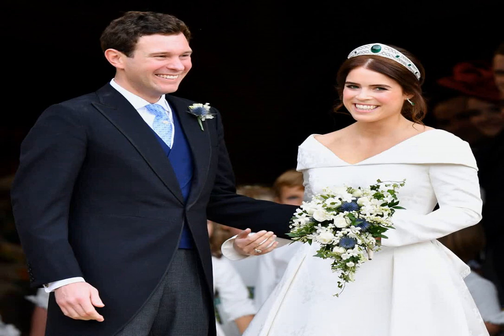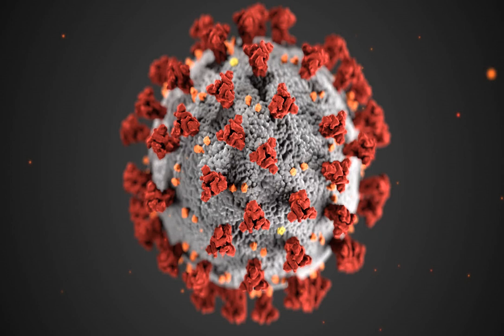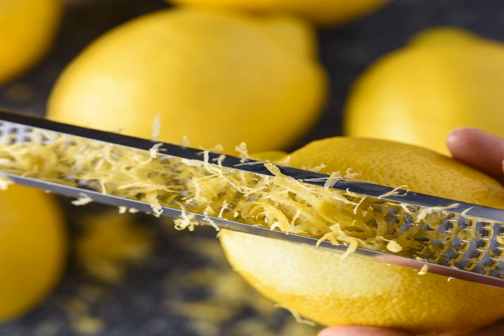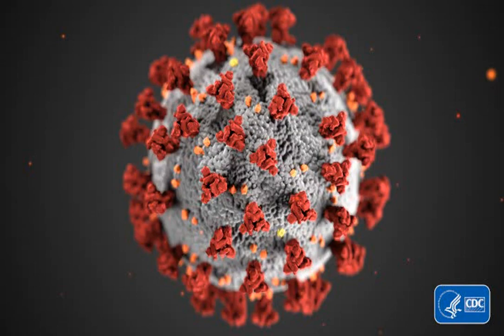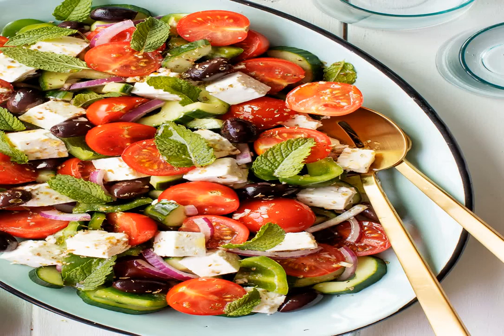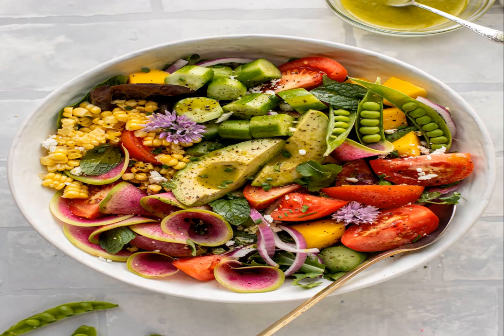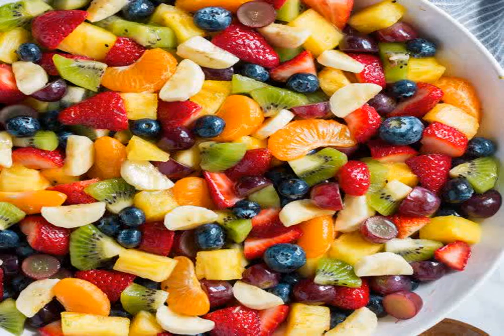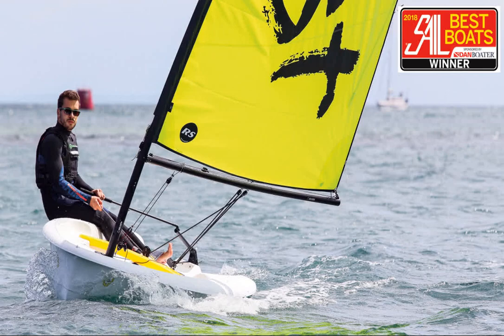PRINCE CHARLES 10 TYPES OF VISITS ORANGES FOR JUICING, SNACKING FATHER PRINCE PHILIP, AND 99, EVERY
Prince Philip had a visitor in the hospital Saturday — his eldest son, Prince Charles.
The men spent about 30 minutes together at the private King Edward VII’s Hospital, where Philip was admitted Tuesday evening for “observation and rest” after feeling ill, the Associated Press reported. He is expected to be released sometime next week.
Philip, who turns 100 on June 10, isn’t believed to have COVID-19. Oranges can do it all, from making juice to marmalade to marinade. He and his wife, Queen Elizabeth, 94, received their coronavirus vaccinations in January.
A masked Charles, 72, arrived by car for the visit. But not all oranges are created equal: Each variety boasts its own unique flavor and appearance. Mostly in season from late fall through spring, each type of orange has its own special power, whether it’s best for cooking, juicing or snacking on straight out of the peel job-9dvv5x Princess Eugenie COVID-19 Associated Press